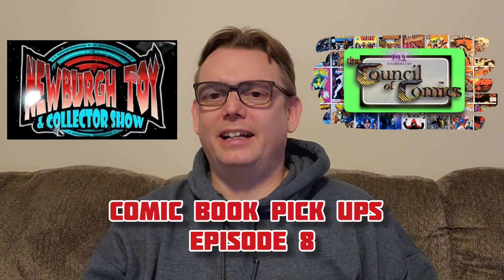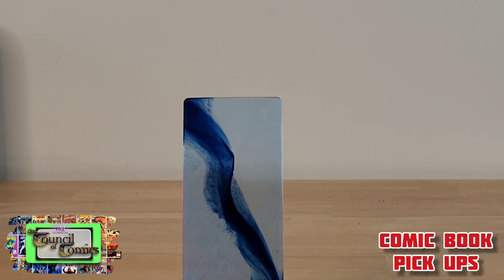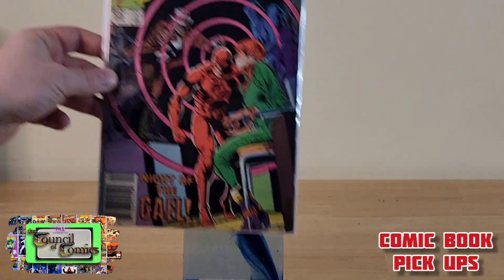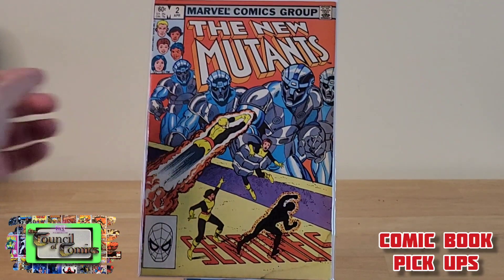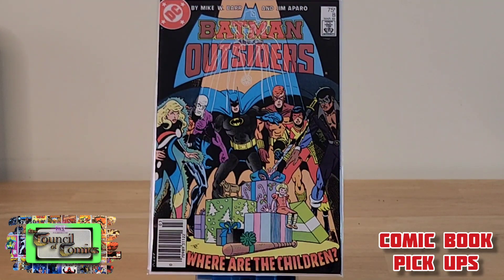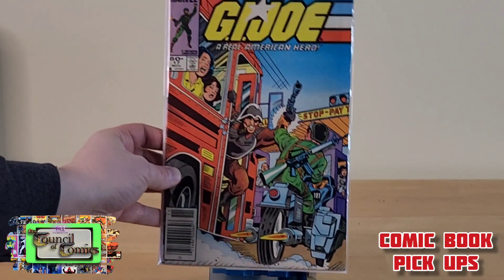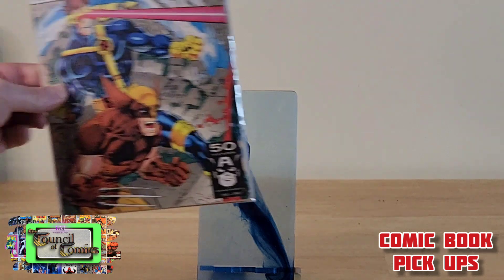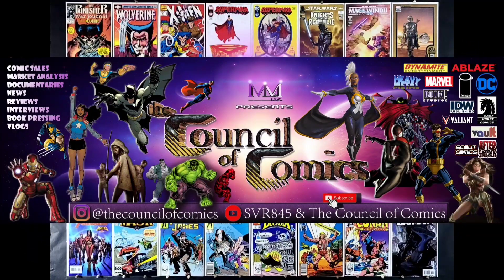I SPENT $40 ON 29 BOOKs! Newburgh Toy Show Haul COMICBOOK PICK UPS Episode 7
Join Phil of the Council as he discusses his haul from the recent Newburgh Toy and Collectors show!